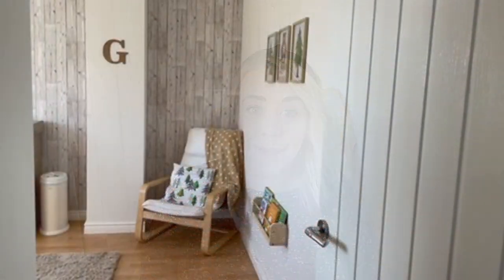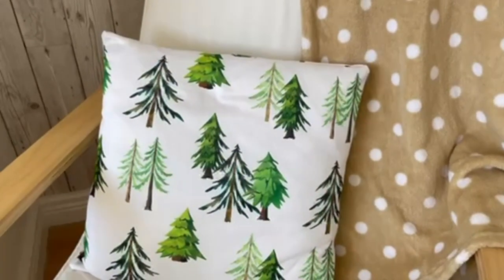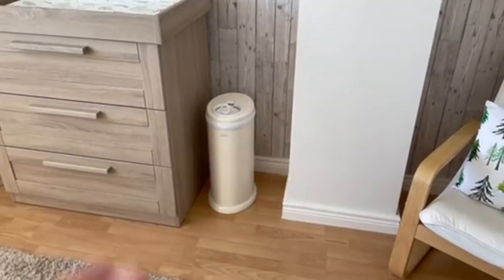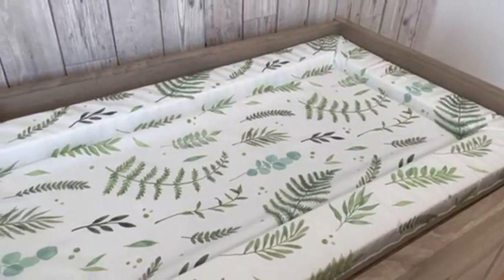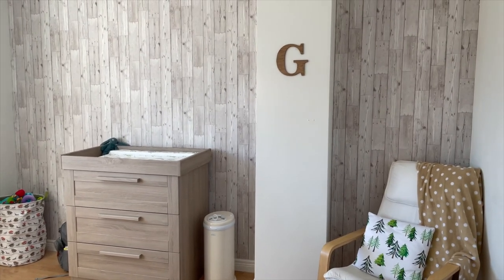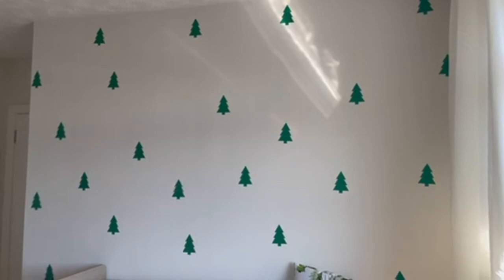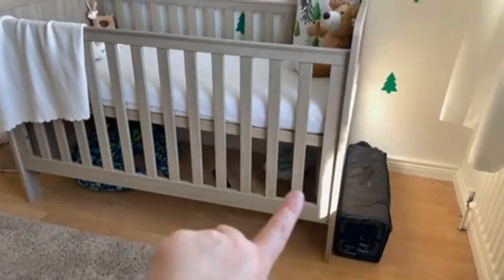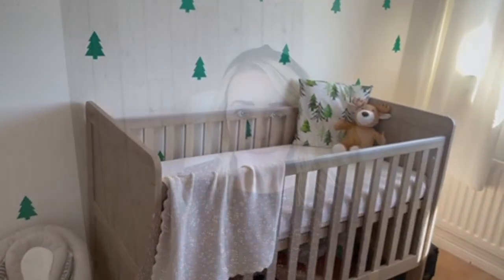Nursery Tour| Baby no. 2 Nursery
Changing mat:

Ubbi nappy bin: